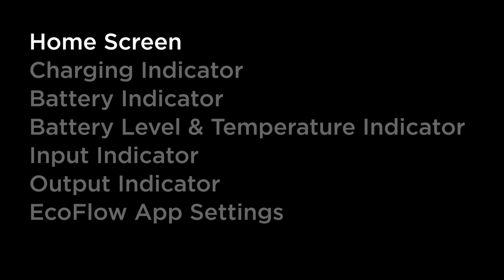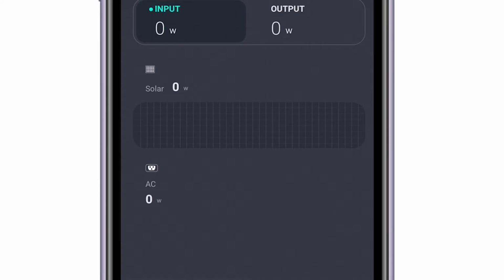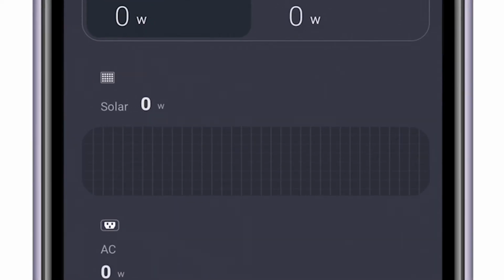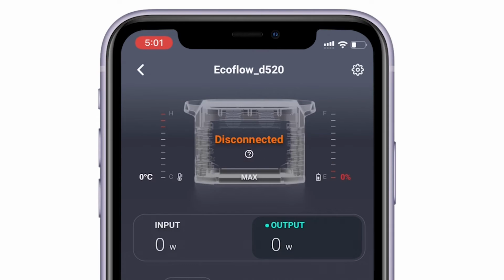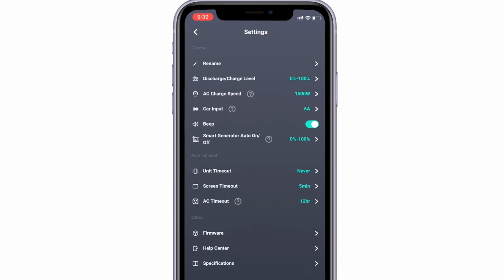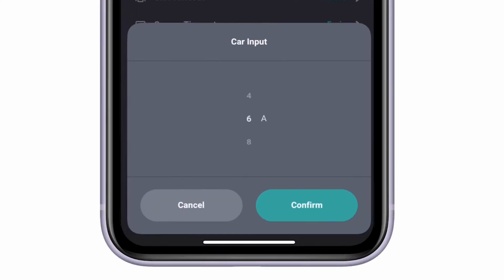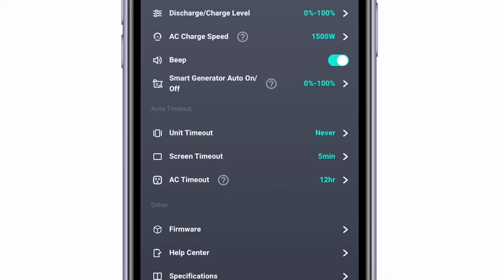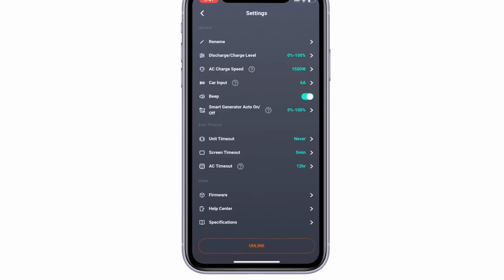How to Use The EcoFlow App with DELTA Max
This video will give you a rundown of the EcoFlow app’s features with DELTA Max and show you how to use the EcoFlow app. Once set up, you can control your portable power station from afar, monitor your energy usage & so much more.

Still haven’t downloaded the app? Here’s where you can get it

If you're looking for a portable power station for home backup power, check out DELTA Max